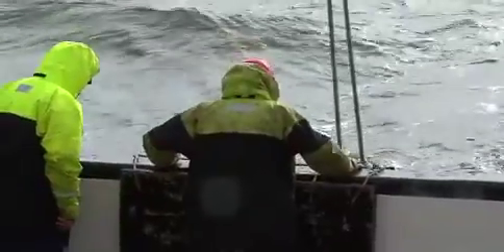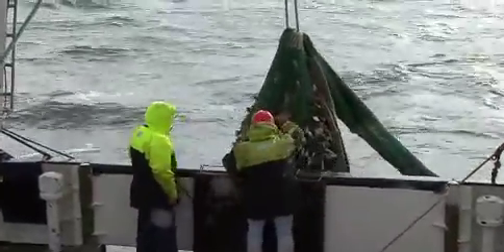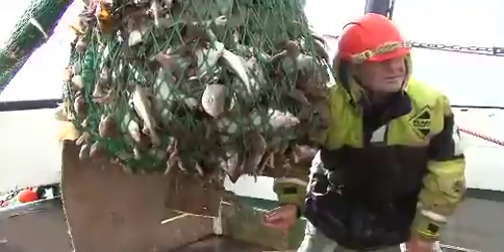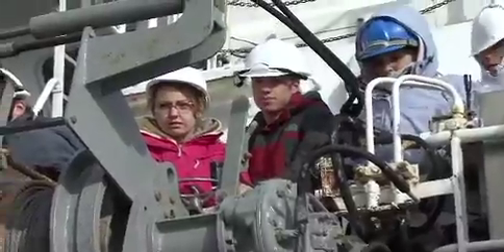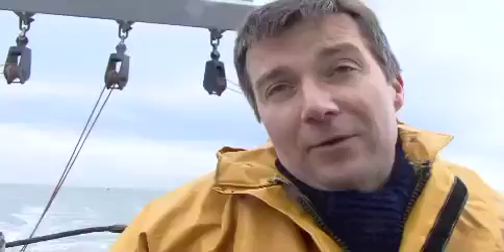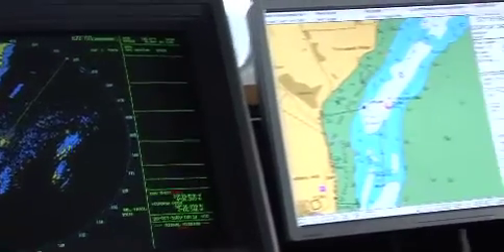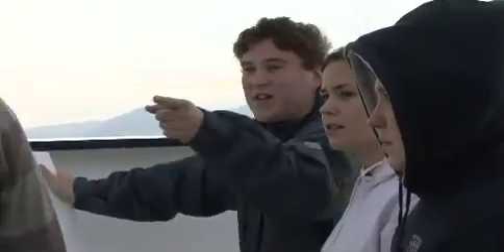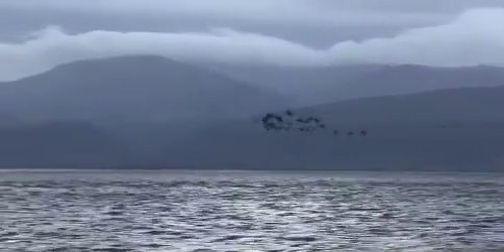A fishing trip aboard the Research Vessel 'Prince Madog'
Students take a Fisheries Practical on the University's Research ship the Prince Madog